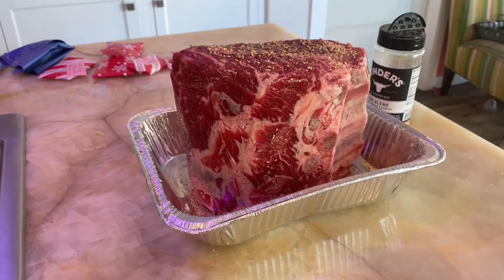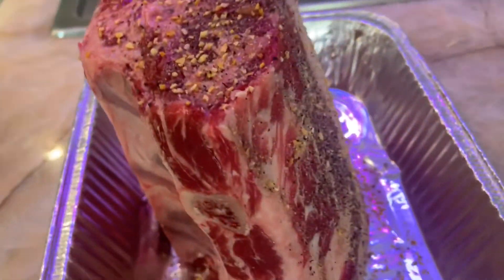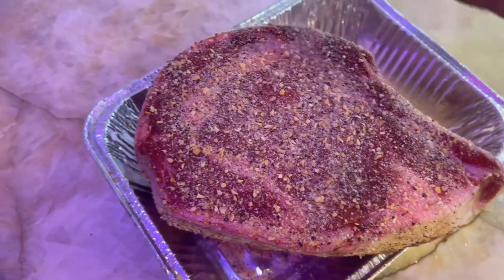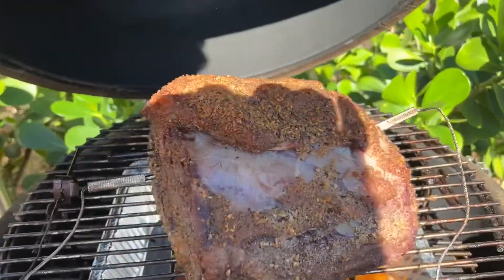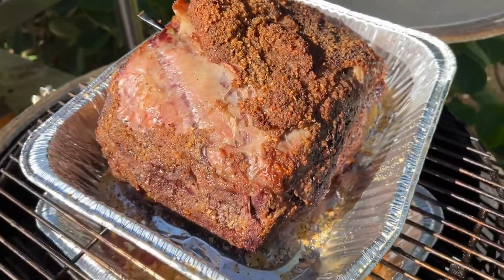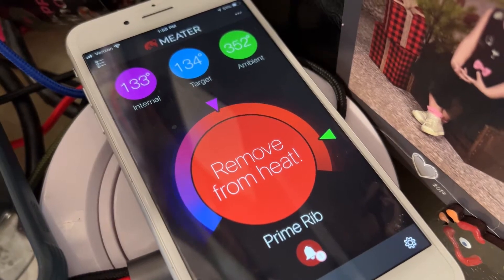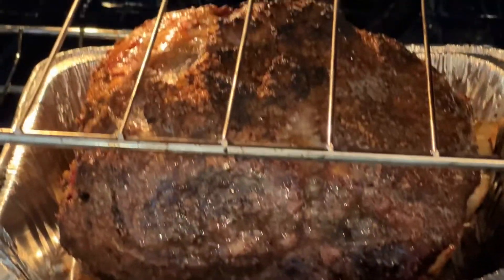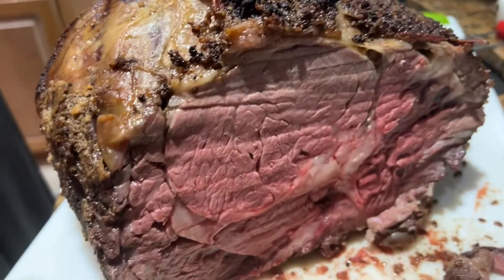How to smoke a Costco 9 pound bone in Rib Roast on a vision grill using a Meater+ Thermometer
We decided to smoke a 9 pound rib roast

The smoker was between 230-260 degrees
I put a cup of water in the drip pan
I used hickory chunks with lump coal
I rubbed it with salt pepper garlic
I removed it from the smoker at 130 degrees
Moved it in to the oven at 500 degrees for 10 min
The inside temp went to 135 degrees
I let it rest for an hour, during the rest it reached 141 degrees
Had a great smoke flavor and was medium rare inside, very tender